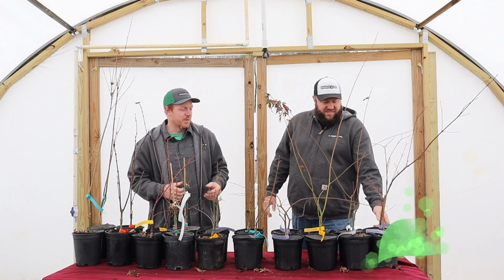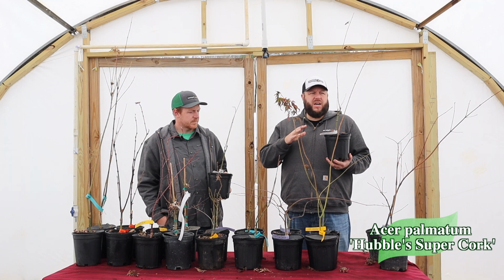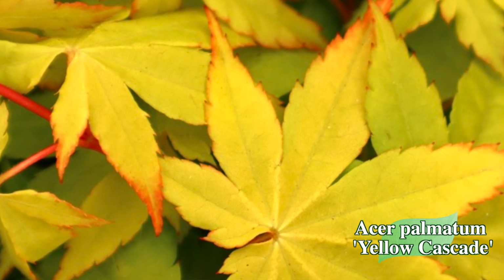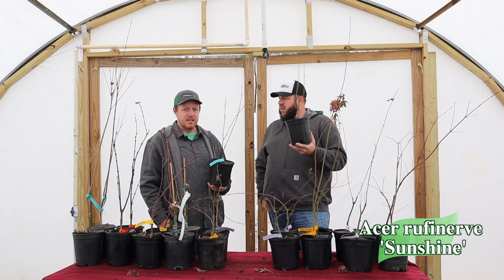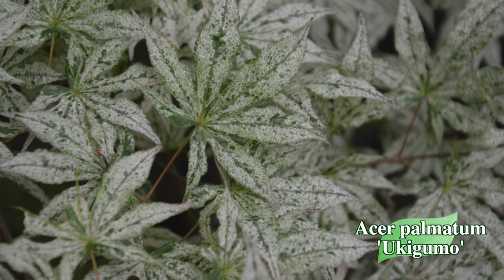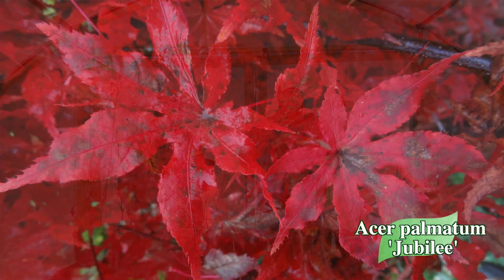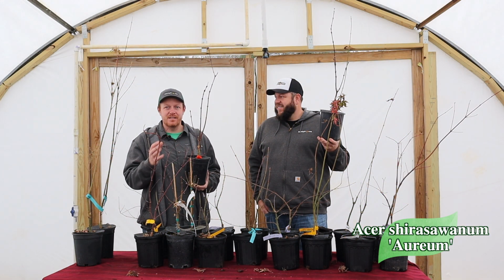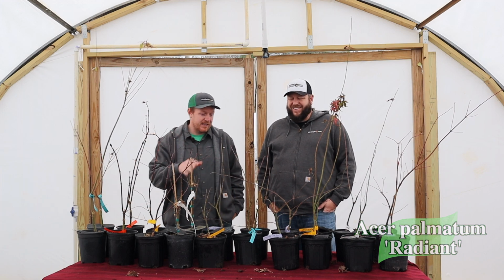New Year, New Plants! MrMaple 10@10 for January 3, 2023!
New 10@10 videos premier every Tuesday at 9 am!

MrMaple🍁com